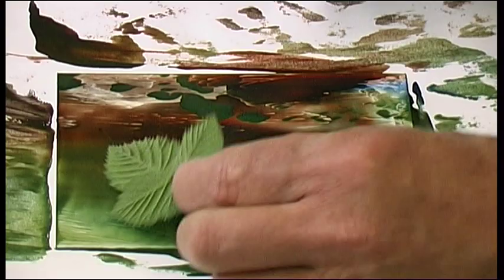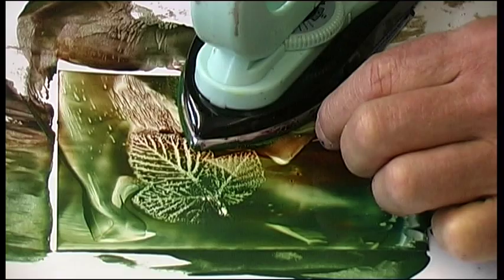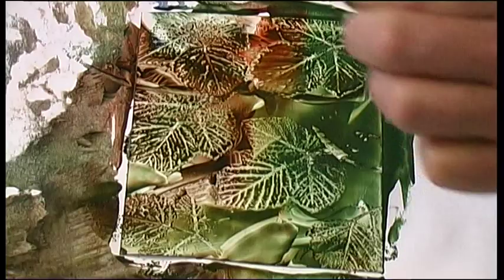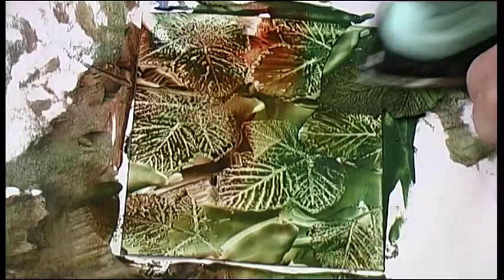The Bramble Leaf in Wax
A short quite guide to printing a leaf in wax colours. Encaustic art is fun at all levels, from simplest abstracts to fine art works, but printing leaves or other thin flexible surfaces into the molten wax can be very rewarding.